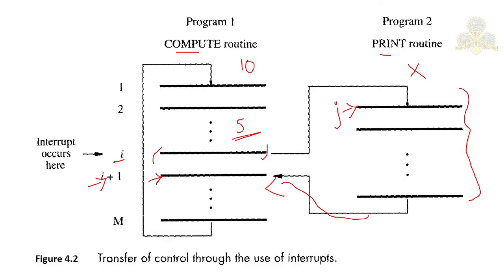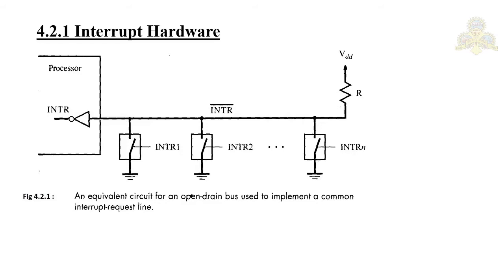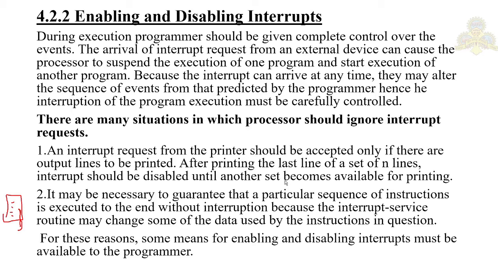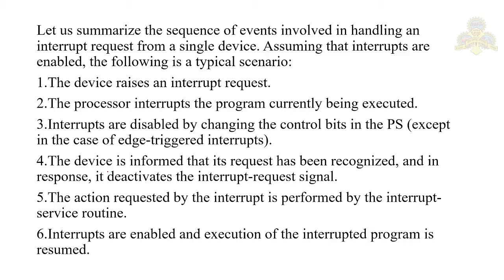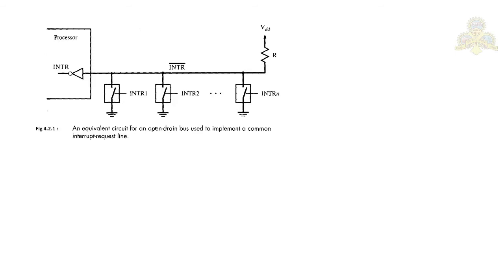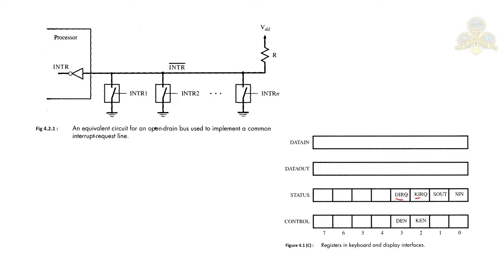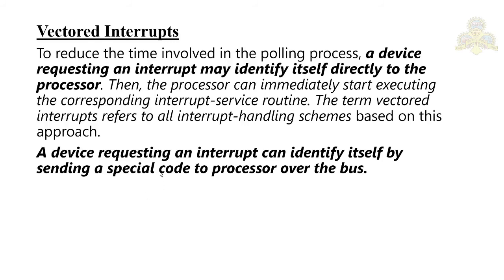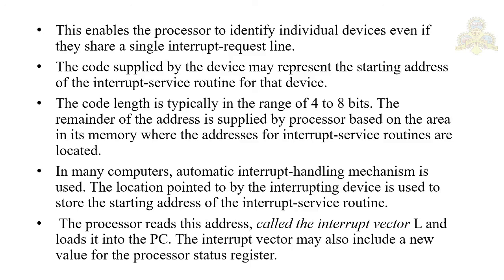Computer Organization | Diploma | 15CS32T | Input Output Organization | Chapter 4 - Video 2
SVP: Computer Science : Computer Organization : Chapter 4 - Video 2

Contents:
Interrupt hardware
Enabling and disabling interrupts
Handling Multiple devices, vectored interrupts